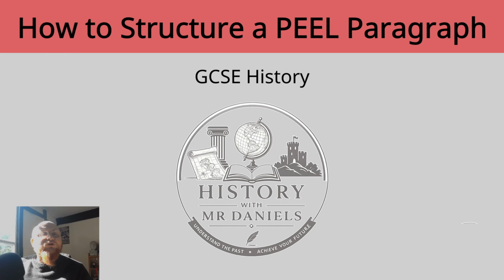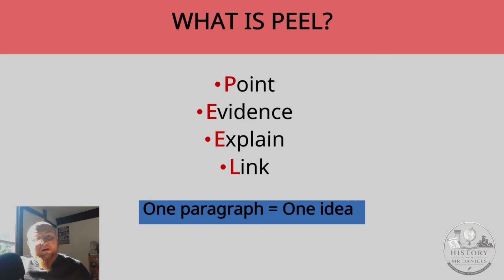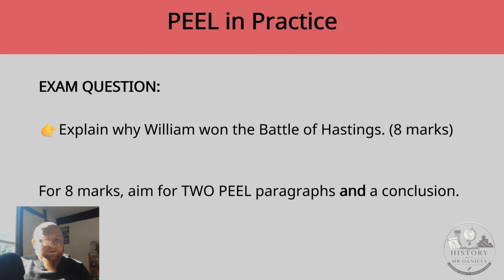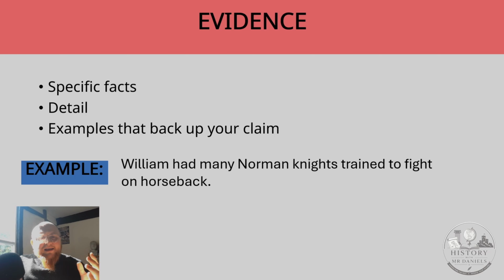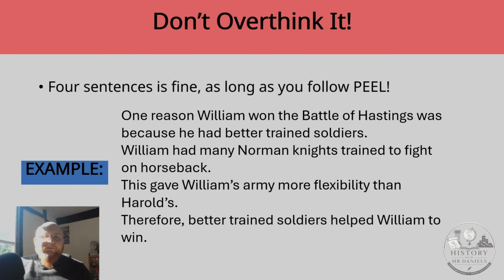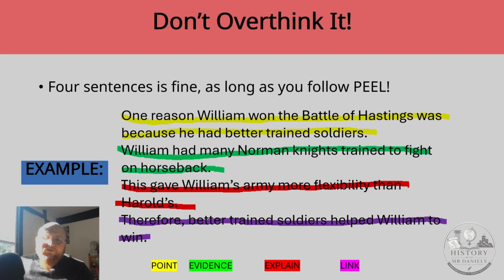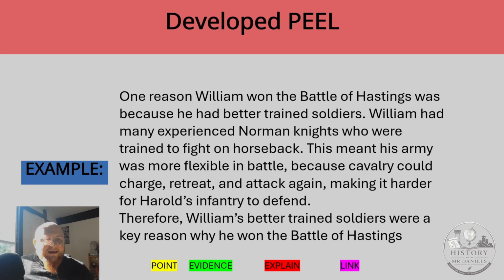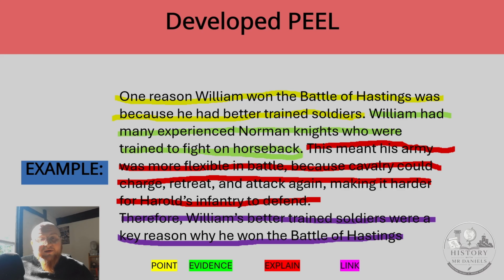How to Structure a PEEL Paragraph | GCSE History Exam Technique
Struggling to structure your GCSE History answers?

In this lesson, I'll show you how to use the PEEL paragraph structure to write clear, well-developed answers that score higher marks in GCSE History exams.

In this video you'll learn:
✅ What PEEL stands for
✅ How to structure an effective history paragraph
✅ Common mistakes students make
✅ A worked example using the Battle of Hastings

📚 History with Mr Daniels
Helping students understand the past and achieve their future.